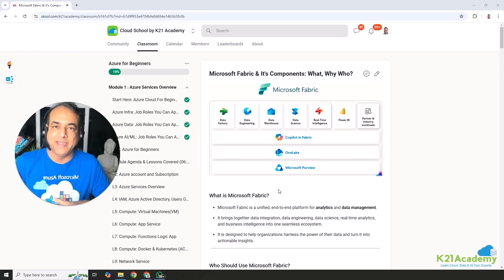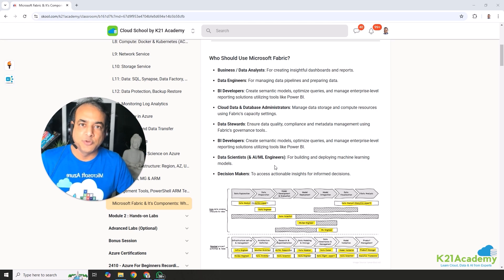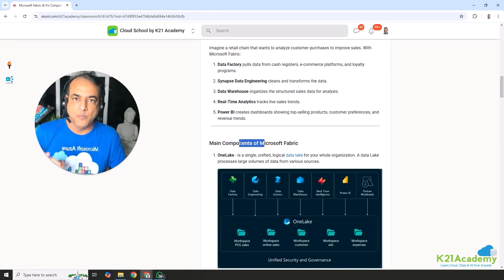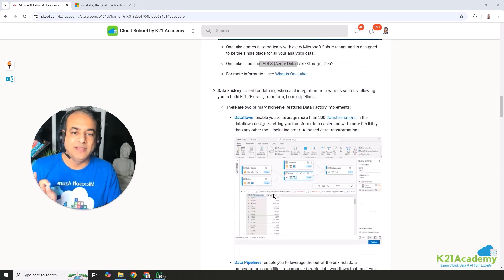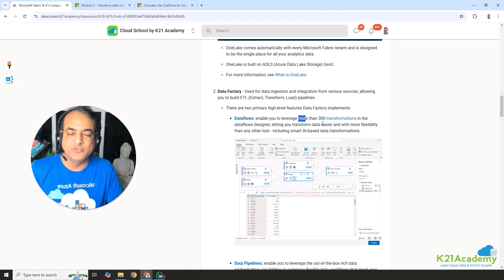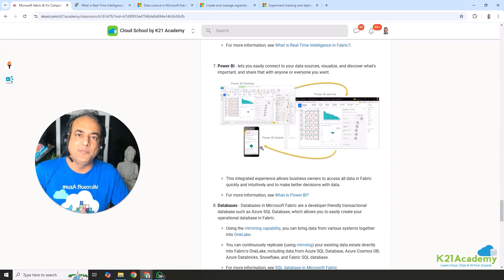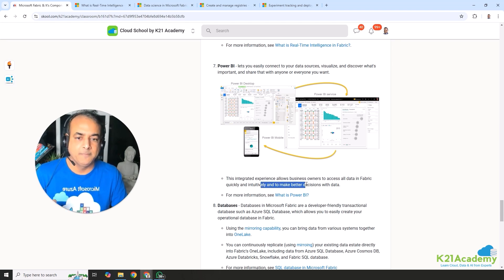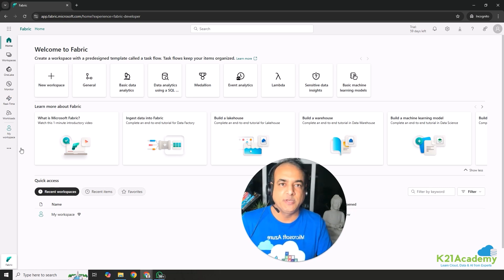Microsoft Fabric: What Why and Who? Components Explained!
This video explains how Microsoft Fabric integrates data engineering, analytics, and business intelligence tools into a single platform.

✅ Overview of Microsoft Fabric and its powerful features
✅ Key components: OneLake, Data Factory, Data Engineering, Power BI
✅ Real-world use cases: Retail, Manufacturing, Healthcare & more
✅ Benefits of Microsoft Fabric: Unified platform, scalability, and cost-effectiveness
✅ Hands-on exercises and learning paths for DP-700 certification.

💡 Data Engineers managing pipelines & preparing data
💡 Data Analysts & BI Developers creating dashboards and reports
💡 Data Scientists & AI Professionals building ML models
💡 Decision Makers seeking actionable insights
💡 Professionals preparing for Microsoft DP-700 certification.

 P.S We’re excited to invite you to a FREE live webinar on 23rd Jan, 2025, at 07:30 AM PST / 09:00 PM IST. Join us to dive deeper into *Microsoft Fabric* and get all your questions answered by industry experts.